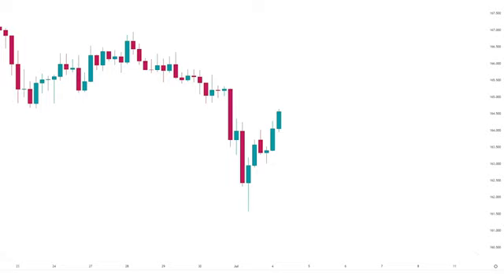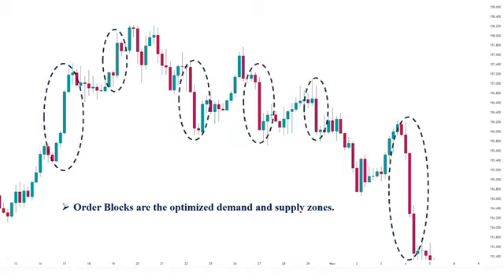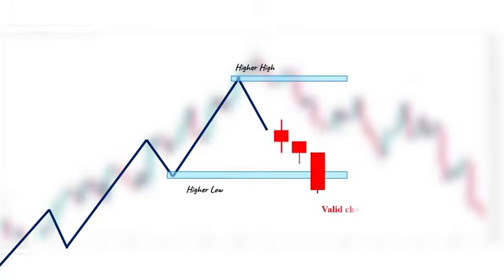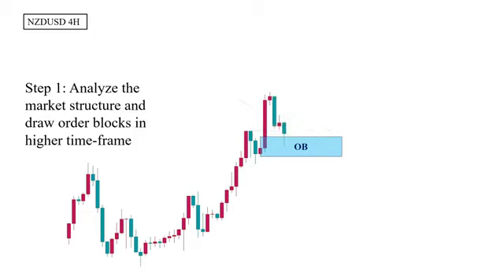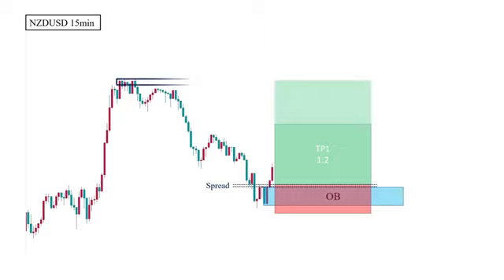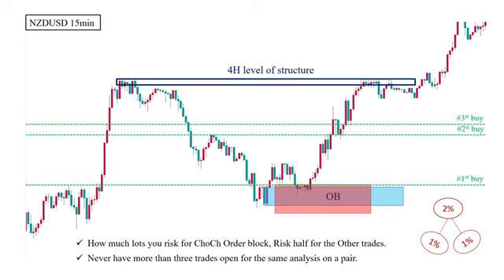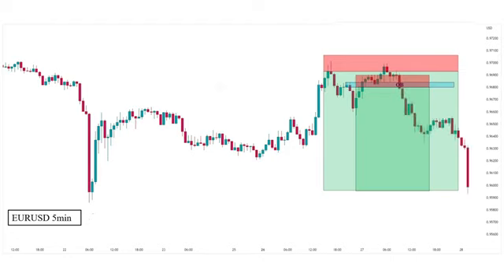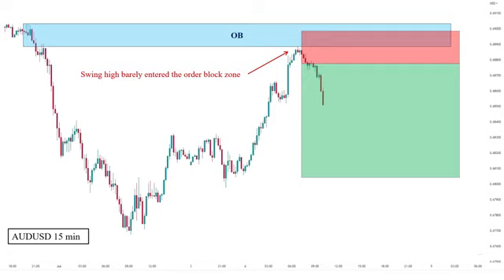Best Order Block Trading Strategy Advanced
Want to master Order Blocks and start trading like Smart Money? In this video, I break down the Best Advanced Order Block Strategy that institutional traders use to enter high-probability trades.

If you’ve been struggling with fake breakouts, stop hunts, and random losses — this strategy will change how you see the market.

📌 In this video you’ll learn:

✅ What Order Blocks really are
✅ How to identify valid institutional Order Blocks
✅ The difference between weak and strong OBs
✅ Entry confirmations for sniper setups
✅ Proper Stop Loss & Take Profit placement
✅ How to combine Order Blocks with Liquidity & Market Structure

This strategy works on:
📈 Forex pairs
📊 Gold (XAUUSD)
💹 Indices
💱 Crypto markets

⚠️ Remember: Risk management is key. Never risk more than you can afford to lose.